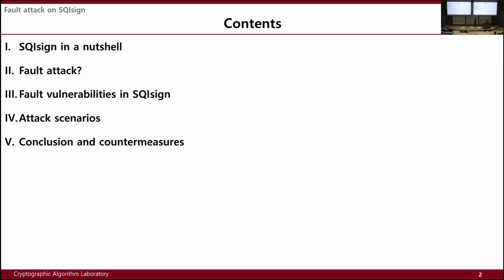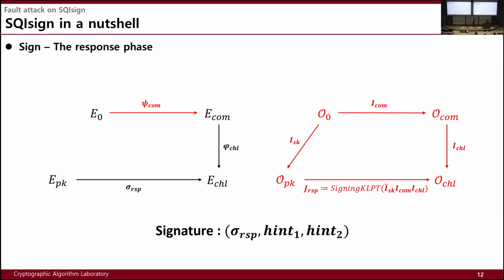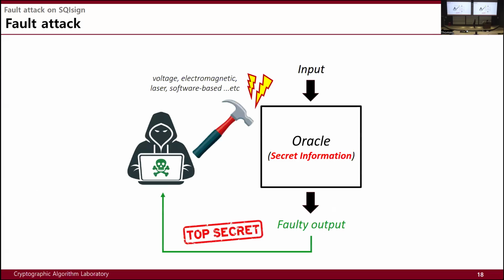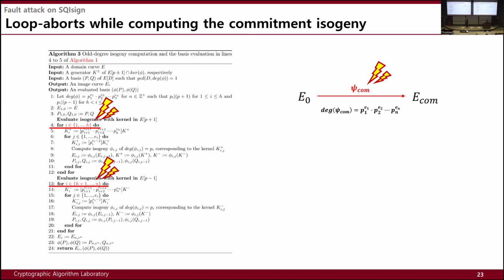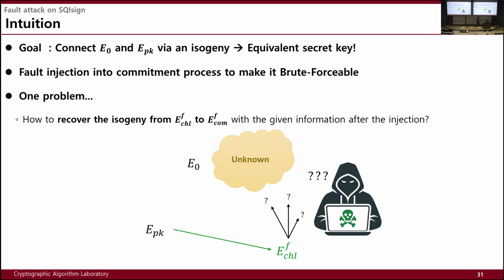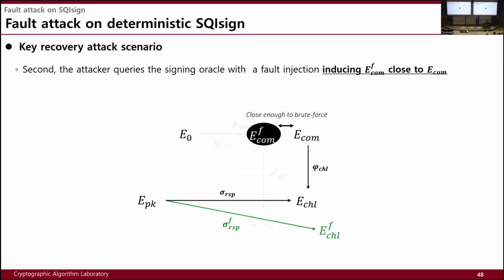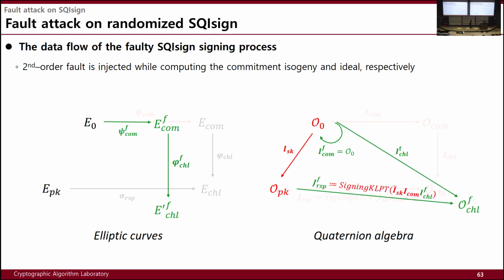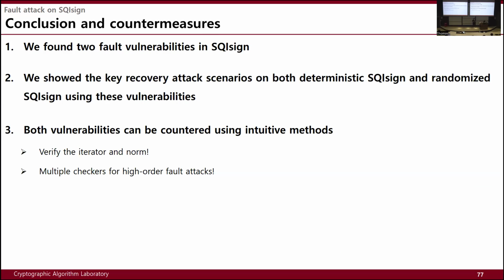Fault attack on SQISign